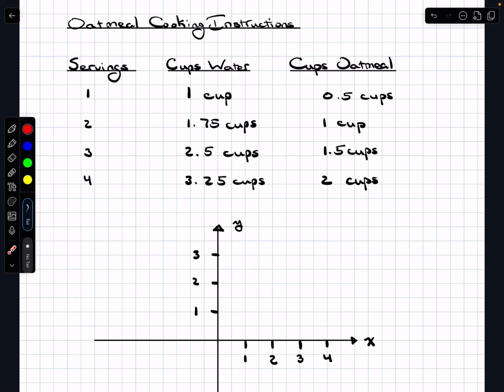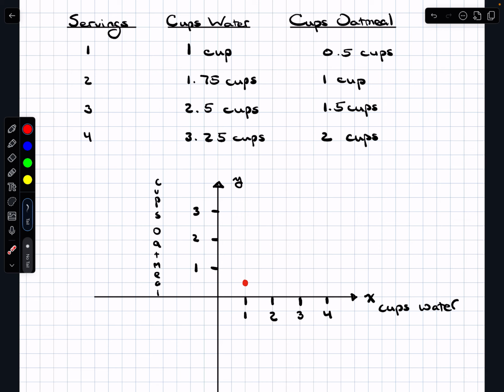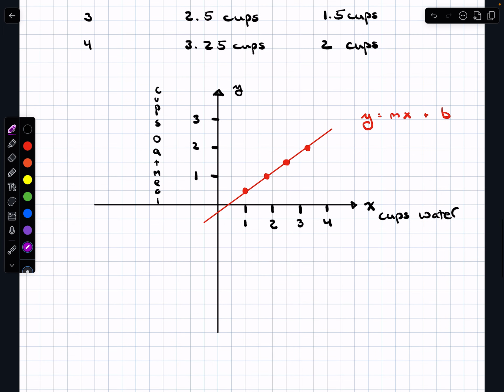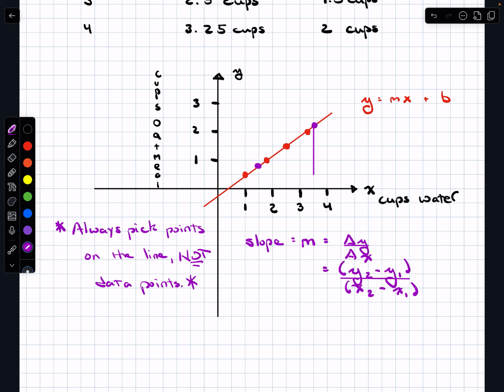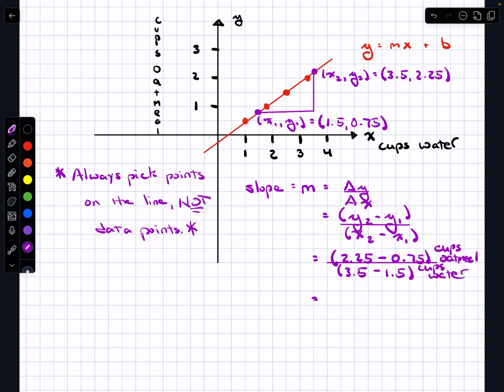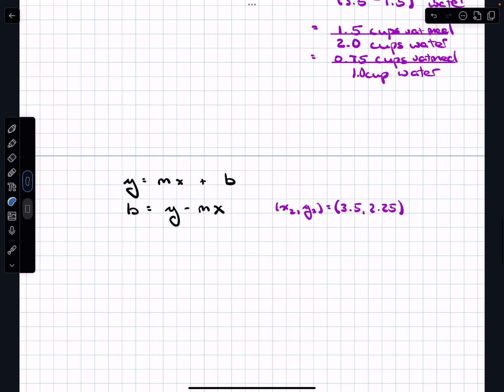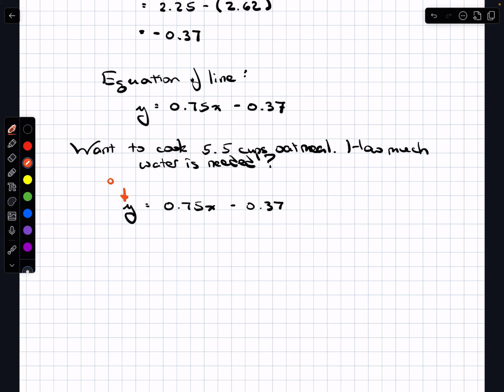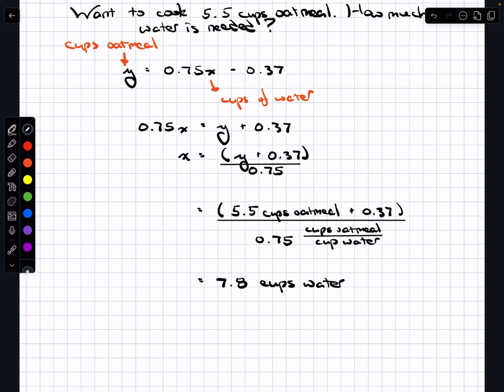C0 Graphing Example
An example of how to determine, by hand, the equation of a line for data.